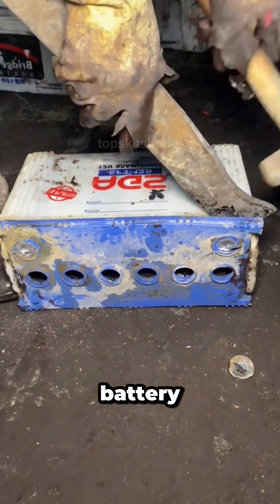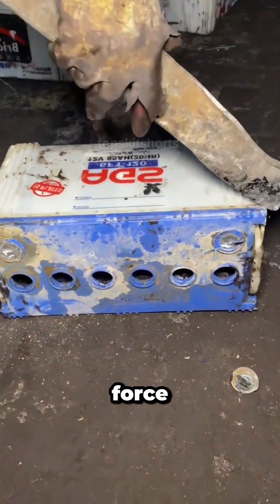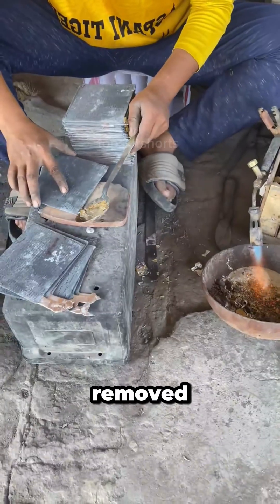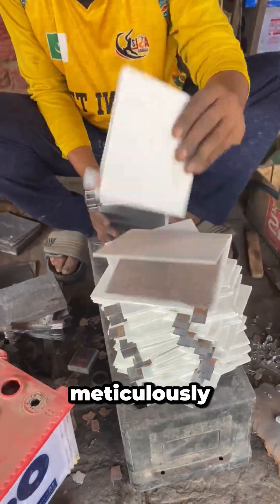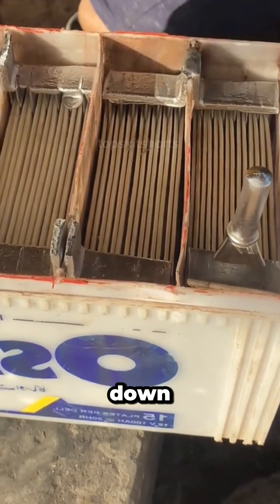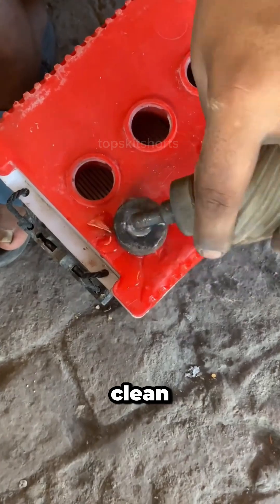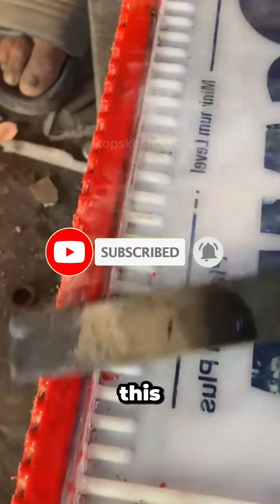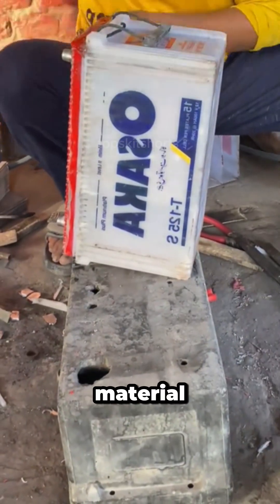How Lead-Acid Battery Restoration! 🔋⚡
Dead battery? Not a problem! Watch the incredible process of completely restoring and rebuilding a lead-acid car battery from the inside out! 🤯

This video provides a rare look inside a battery repair workshop. See the entire restoration process, including the careful removal of old, corroded plates, the preparation of new lead plate stacks, the precise process of melting and fusing lead to create new cell connections, and the final sealing of the restored battery. This is next-level recycling!